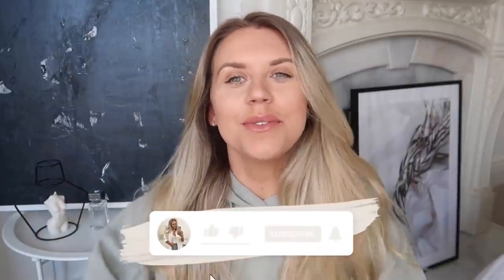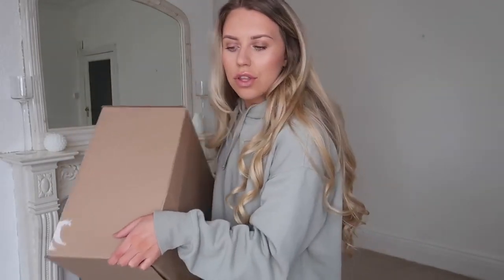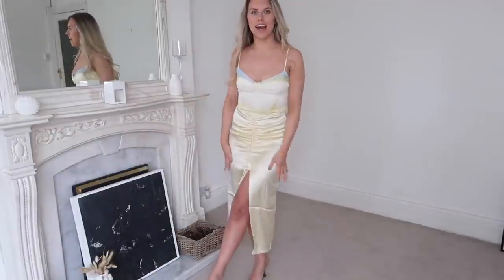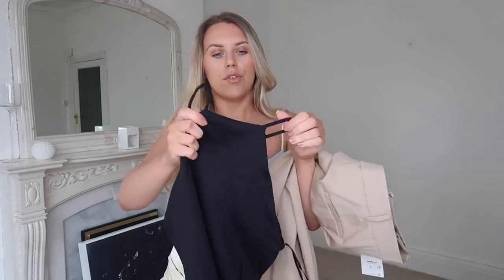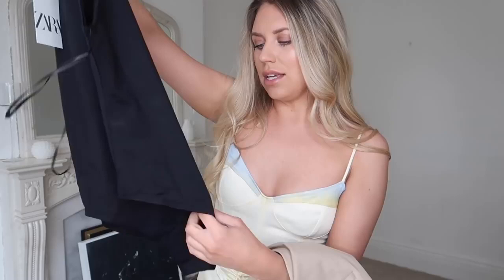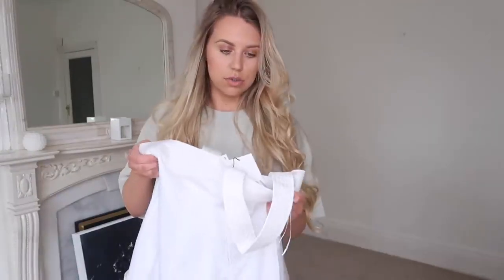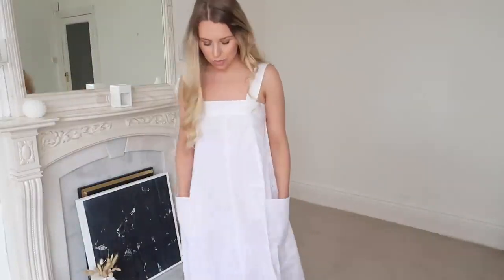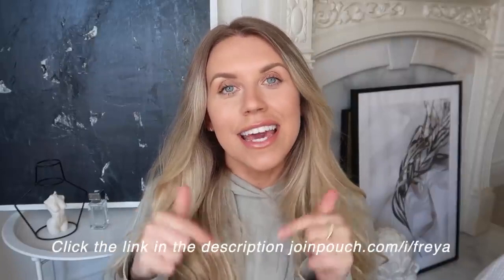ZARA HAUL SPRING | TRY ON & ZARA SUMMER FASHION HAUL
vid by: @FreyaFarrington

SHOP THIS ZARA HAUL

HALTERNECK BODYSUIT (M) BLACK - REF. 3905/001

VINYL HIGH-HEEL SHOES (6) BEIGE - REF. 2205/710

MIDI DRESS WITH PANELS (M) ECRU - REF. 0881/103

WIDE LEG TROUSERS (S) BEIGE - REF. 2664/728

CROPPED T-SHIRT (L) LIGHT GREEN - REF. 4424/166

TOPSTITCHED MIDI DRESS (M) WHITE - REF. 2504/210

SOFT-TOUCH CAP SAND / MARL - REF. 0653/070

BASIC CAP BLACK - REF. 9065/411

BASIC CAP GREENISH - REF. 9065/411

DRESS WITH LINEN (M) WHITE - REF. 4786/077

HIGH-WAIST BERMUDA SHORTS (M) ECRU - REF. 3279/049

HIGH-WAIST BERMUDA SHORTS (M) CAMEL - REF. 3279/049

HIGH-TOP TRAINERS (6) WHITE - REF. 3401/610

RIBBED LEGGINGS (M) ECRU - REF. 4770/009

SATIN TIE-DYE BODYSUIT (M) TYEAMARILLO - REF. 4661/008

SATIN-FINISH MIDI SKIRT (S) PASTEL YELLOW - REF. 4661/165